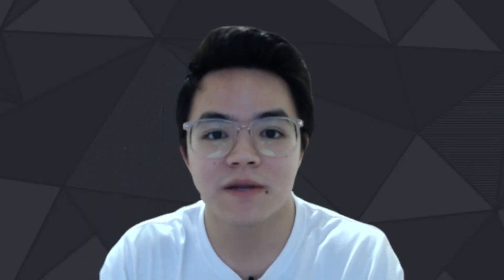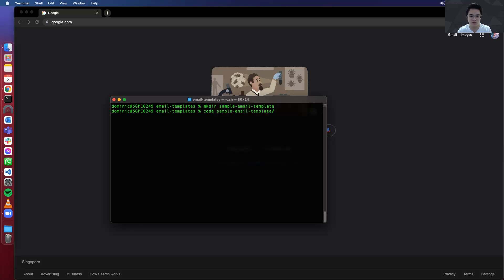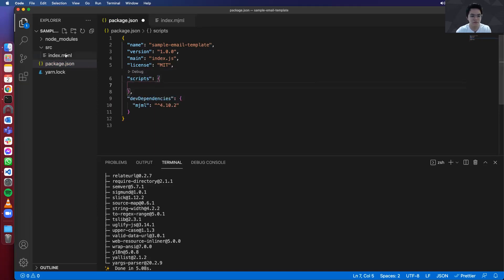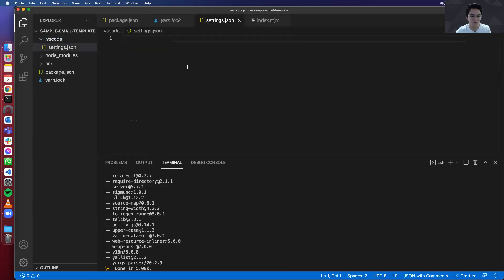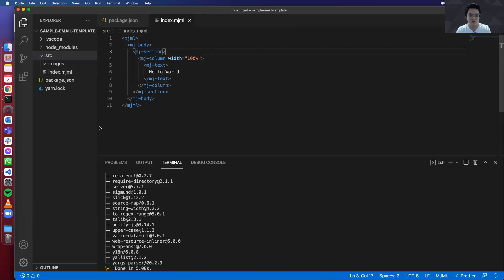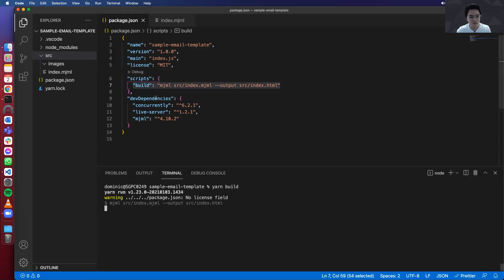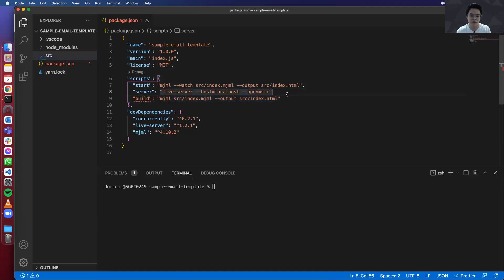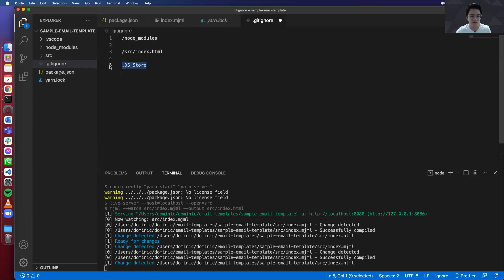How to set up a local development for MJML framework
Do you prefer to read the blog version?

Get a head start with MJML framework to help you build your email template faster.

Timestamps:
0:00 - Intro
1:13 - Prerequisites
1:40 - Initialize your project
2:08 - Install MJML library
3:37 - Install MJML Extension in Visual Studio Code
5:50 - Live Preview for MJML files
6:24 - Local development scripts
9:47 - Commit your changes